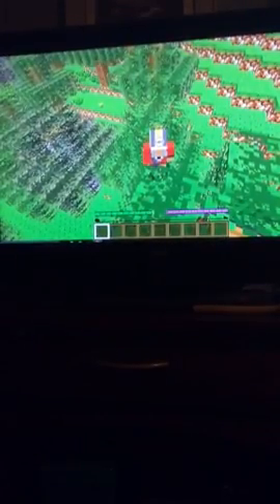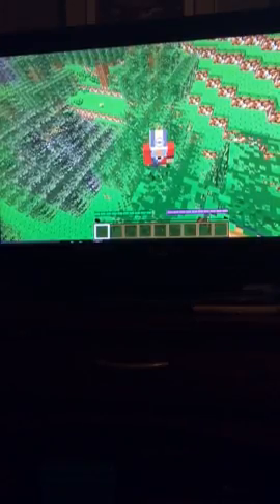Pokecraft survival part one I'm gonna build a house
Get this texture on planetminecraft